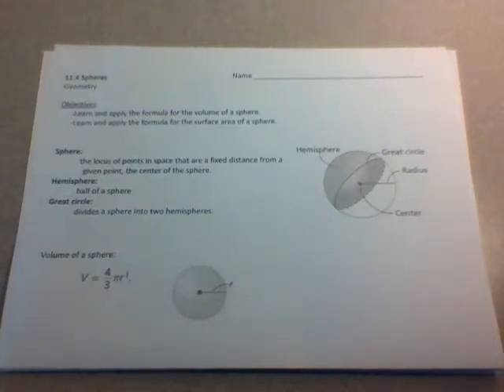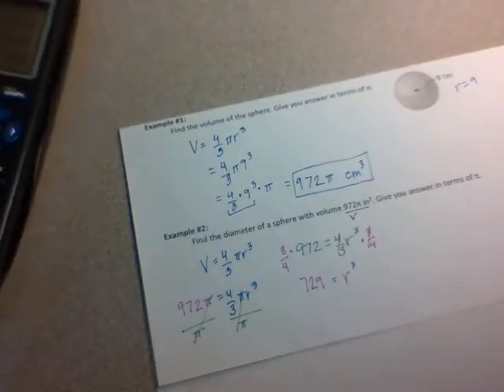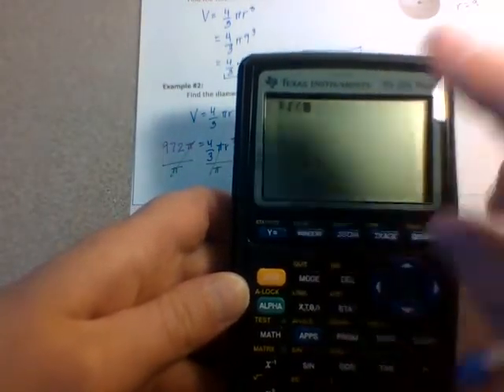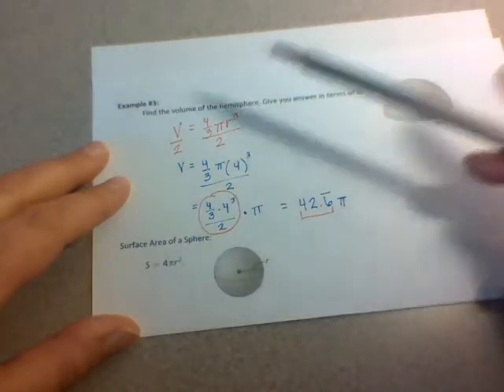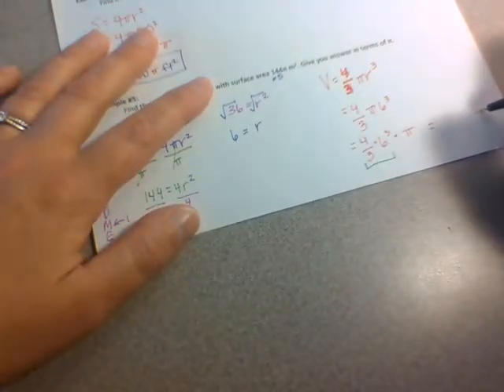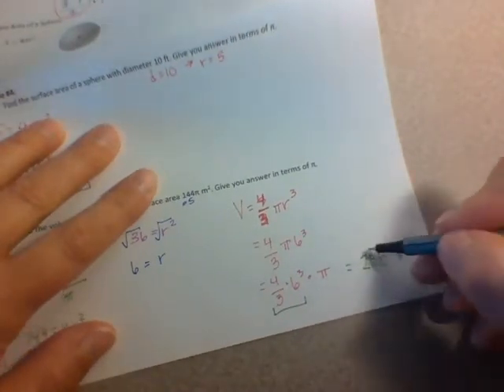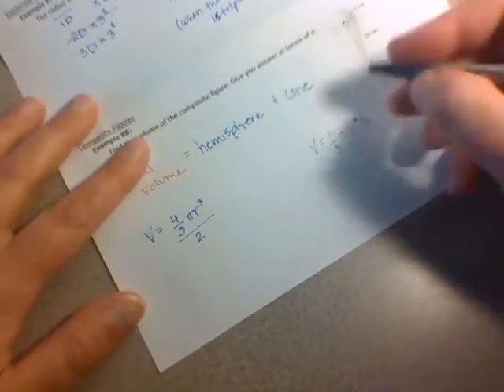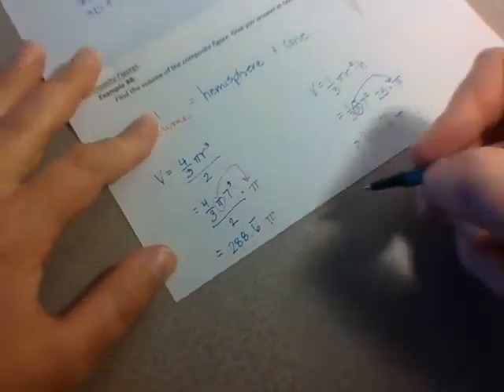11.4 Spheres Notes Video - Geometry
This video covers main topics from chapter 11 - section 4 of the Holt/McDougal Geometry text.